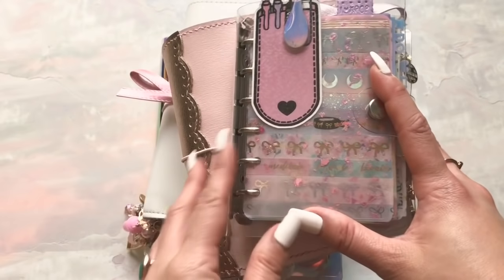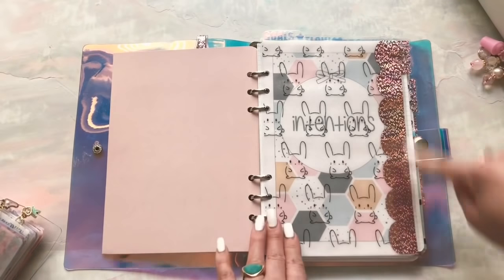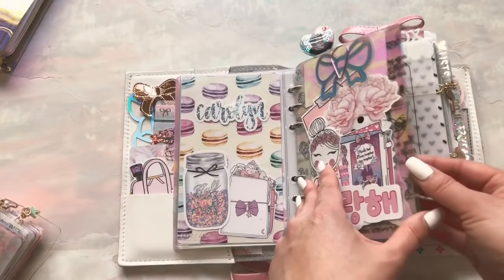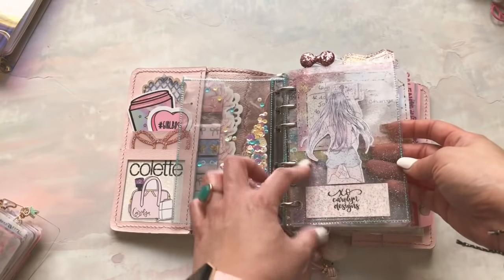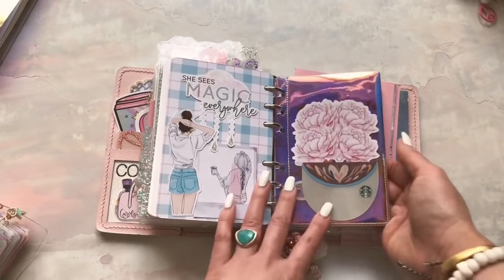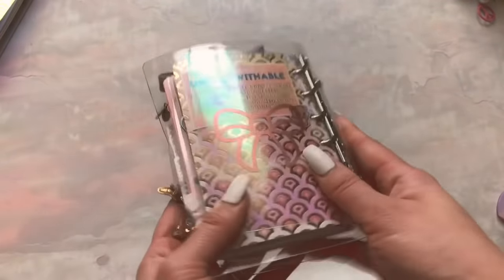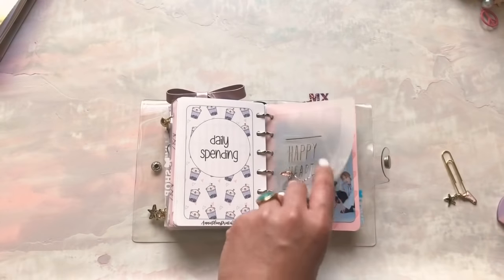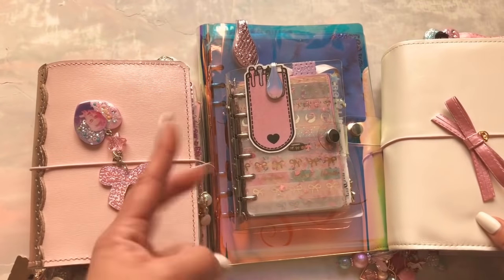HOW I USE 4 PLANNERS | Pocket Rings, A6 Rings, PW Rings, A5